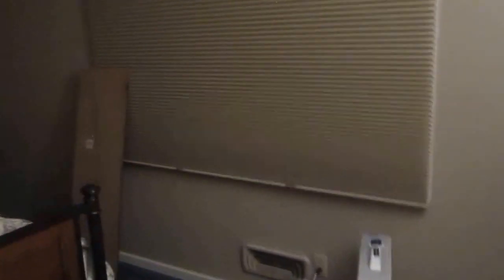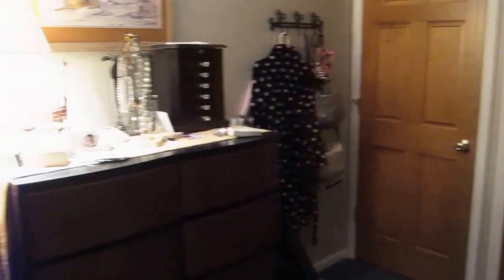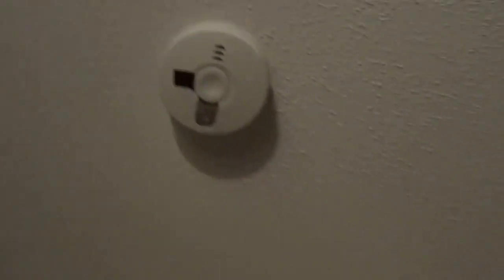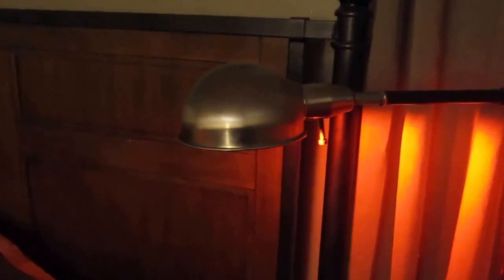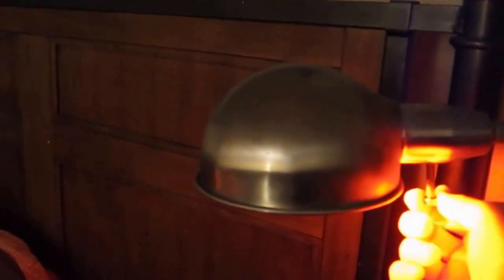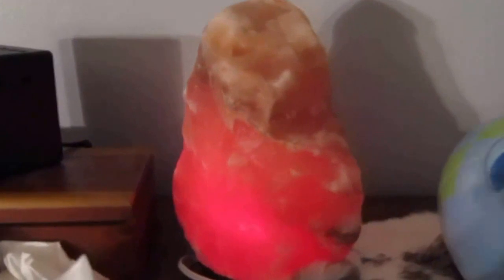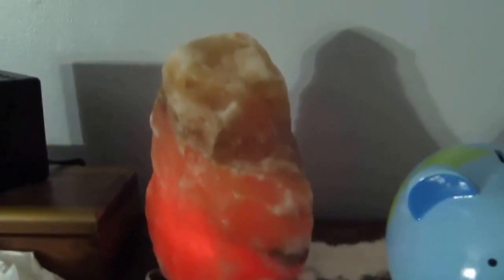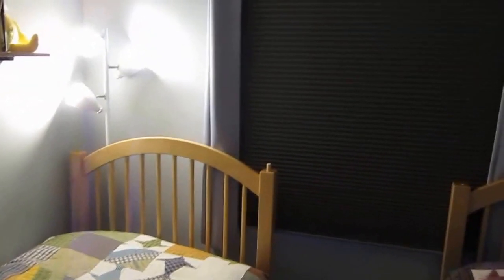Lighting at Night